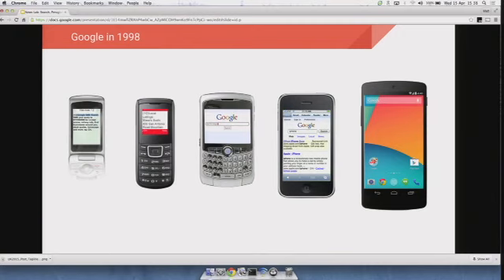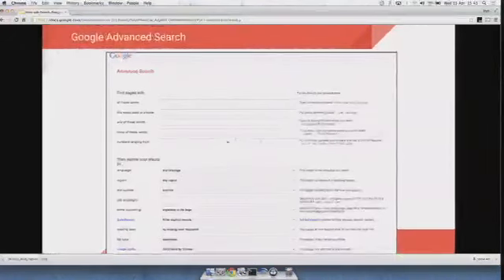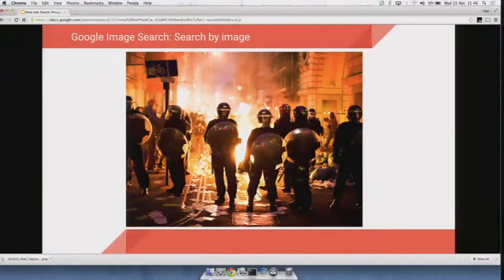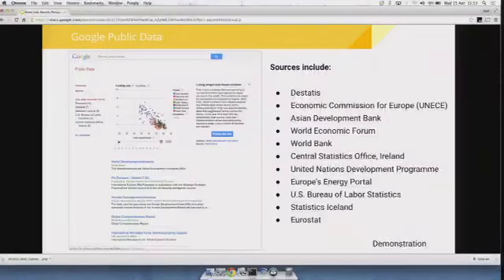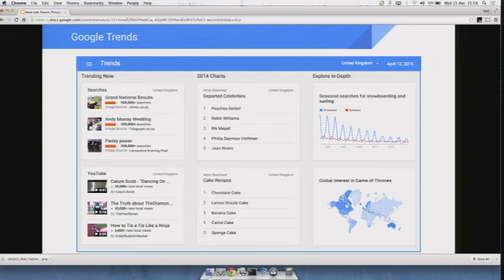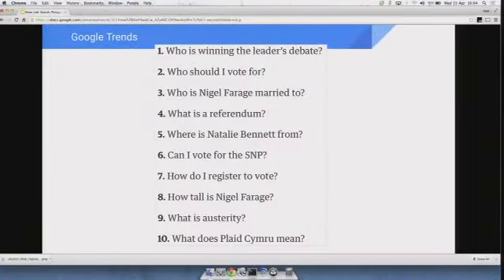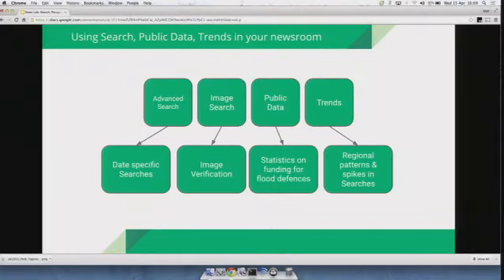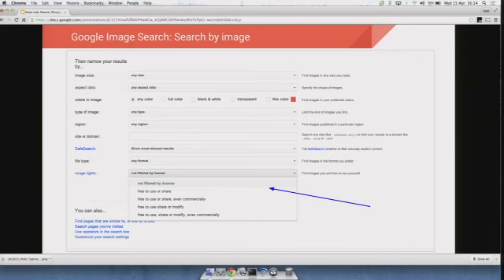Google Masterclass: search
Organizzato in collaborazione con Google.
Con: Matt Cooke (News Lab, Google)Matt Cooke